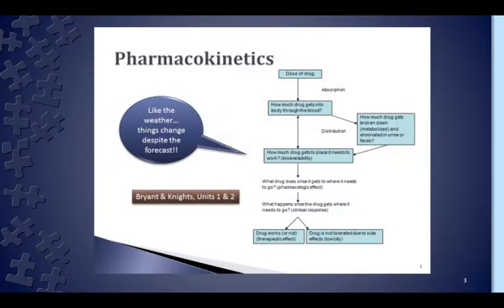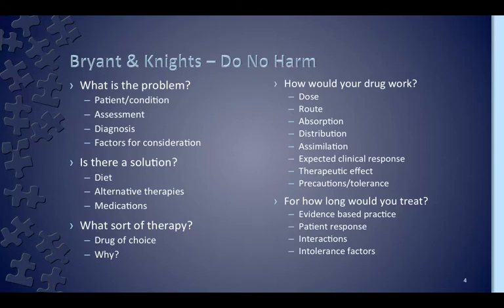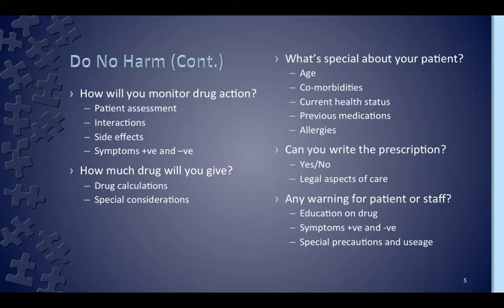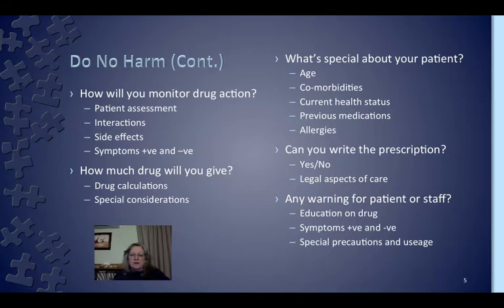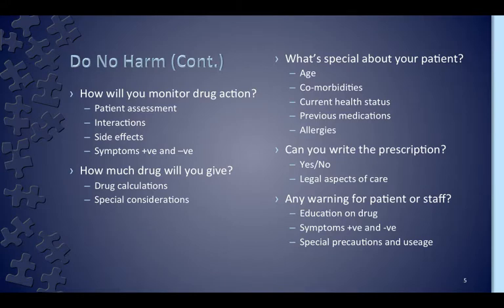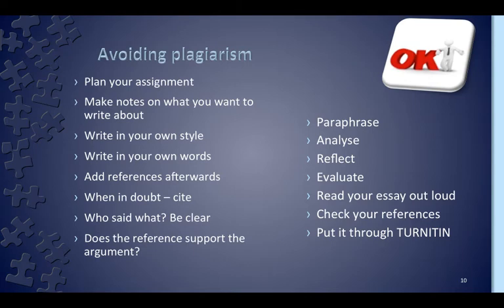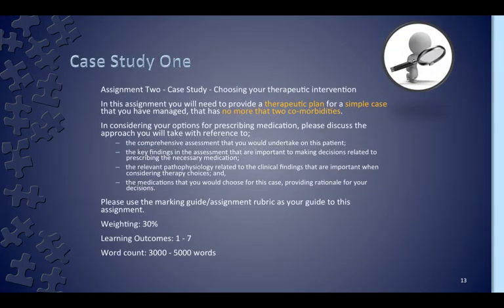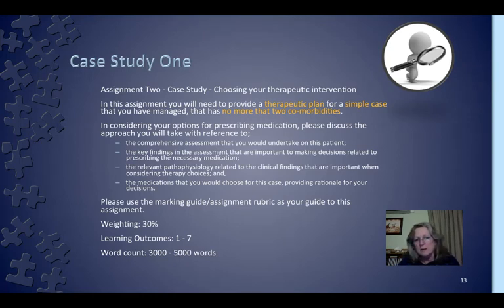MN8.409 Ass 1 Feedback V2 2015